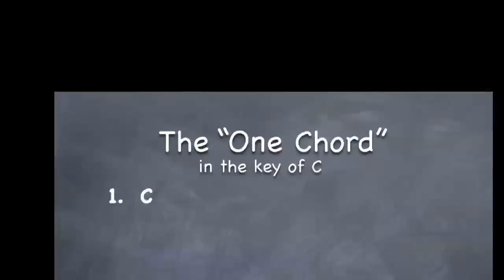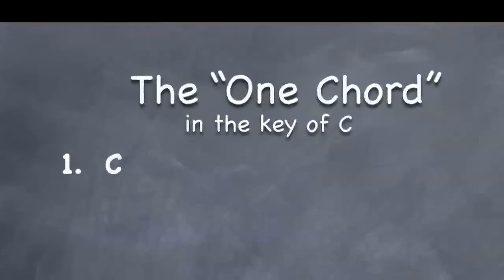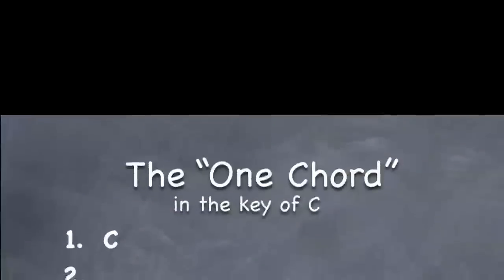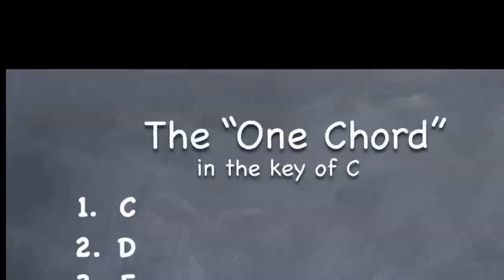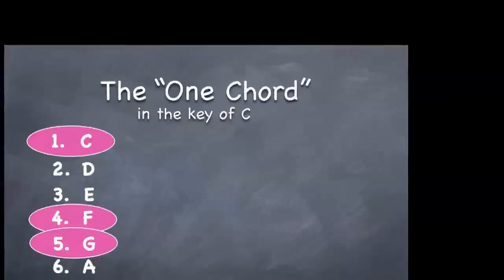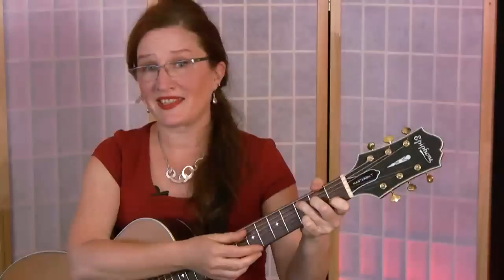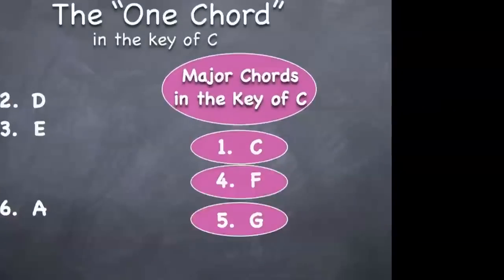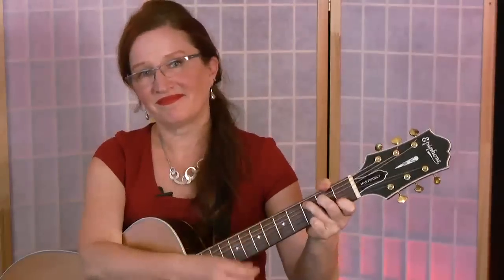How to Play a Song by Ear on Guitar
Learn to play basic songs on the guitar BY EAR using this easy system, with Lisa McCormick. Get the full course today, and blast open your guitar world!